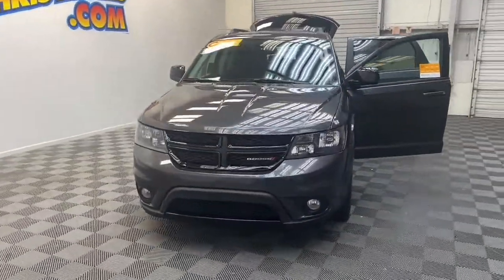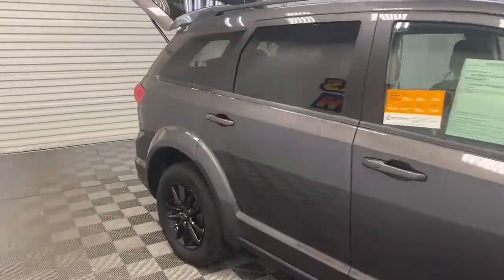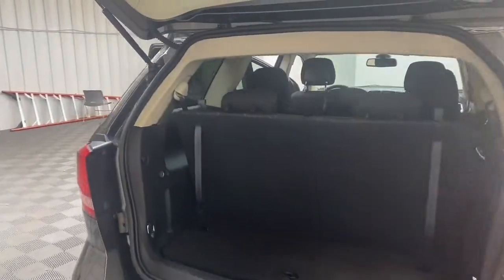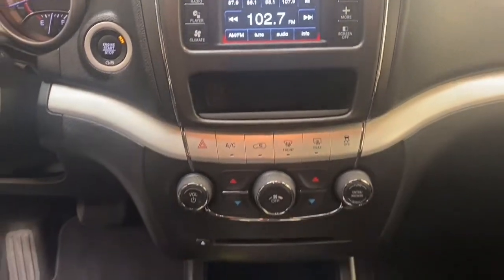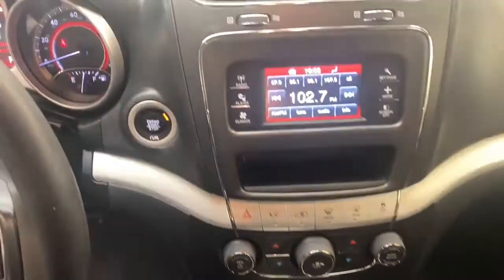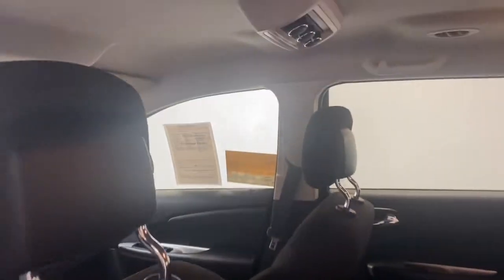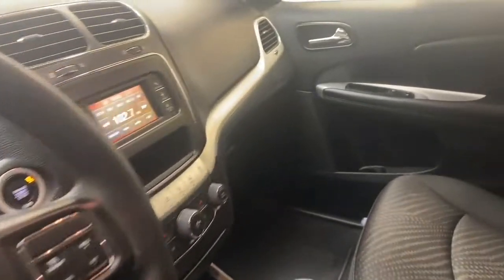2019 Dodge Journey SE SUV for Sale!!! Dodge Factory Certified!!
For sale in Beautiful Daphne, AL!
Stock Number:  69135
VIN Number: 3C4PDCBG9KT869135

Chris Myers Automall is the Gulf Coast's leading new and used GMC and Chrysler dealer.

Chris Myers Automall has sold vehicles all over the United States.

You can’t miss with Chris!